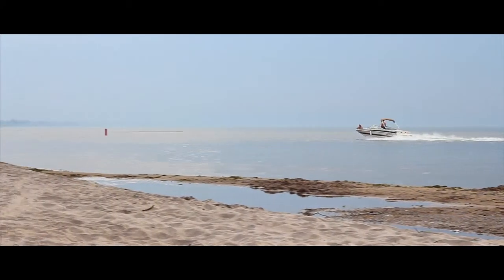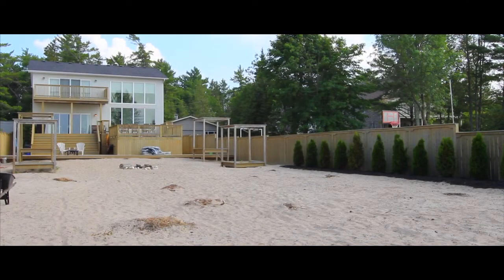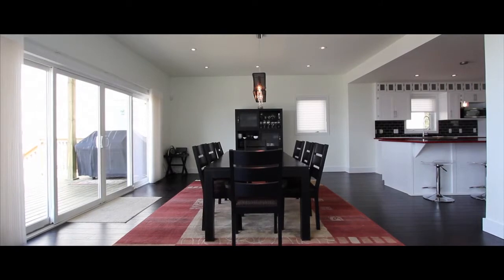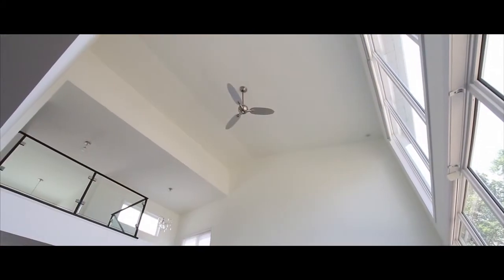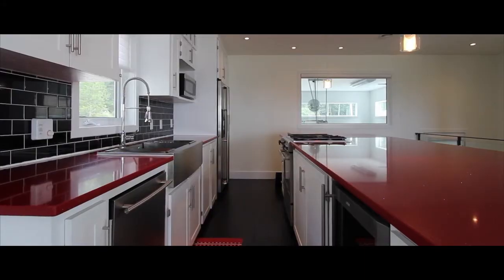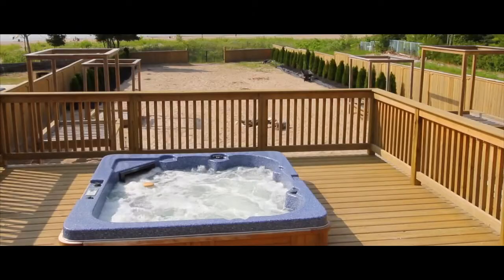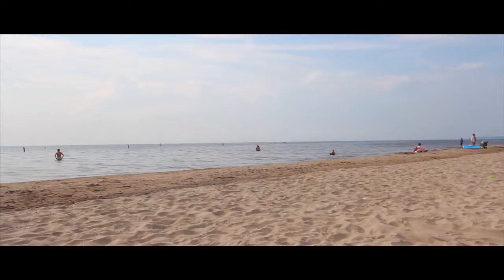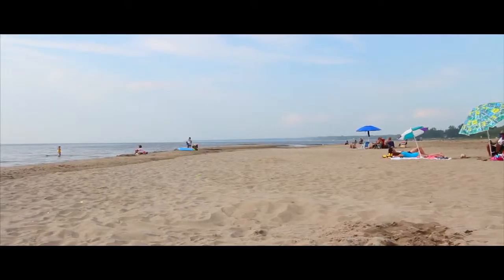244 Kirby Lane | River Rd E & John St | Wasaga Beach